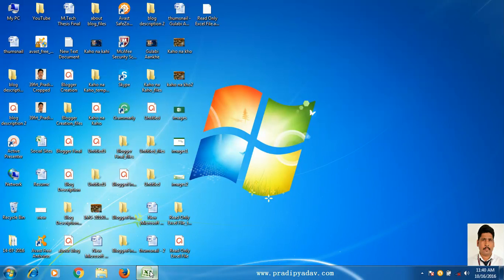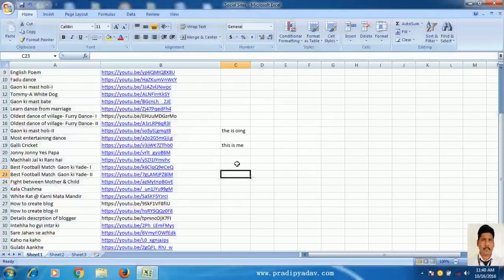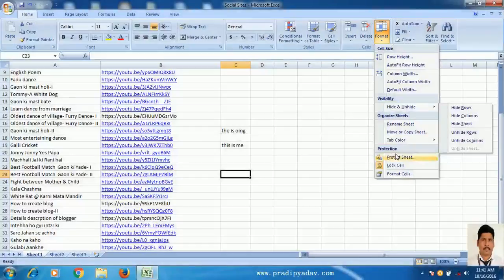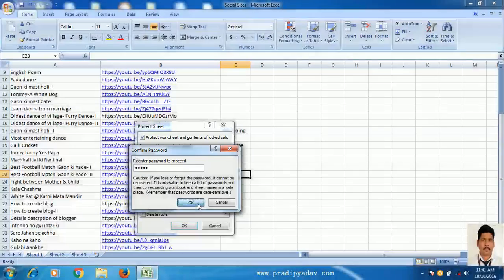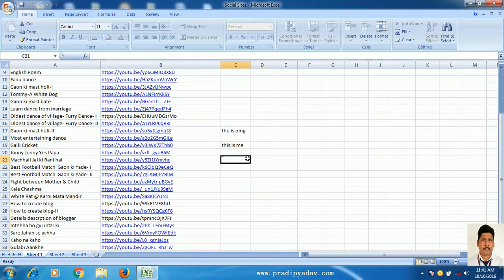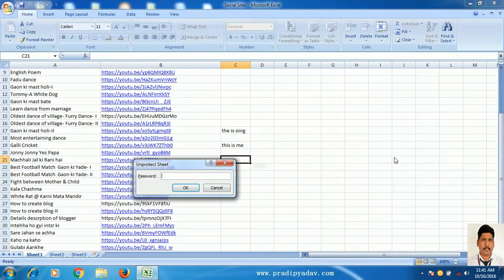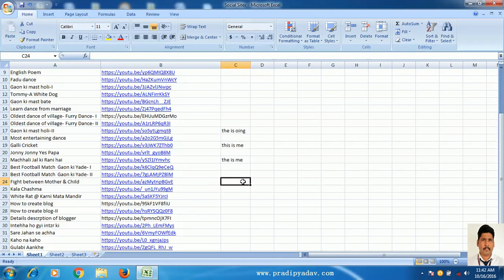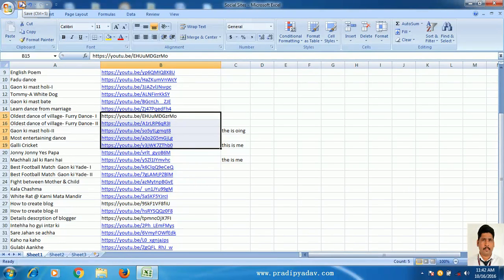How to Make Read Only Excel Sheet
A method is describe here to make excel sheet read only or password protected excel sheet.